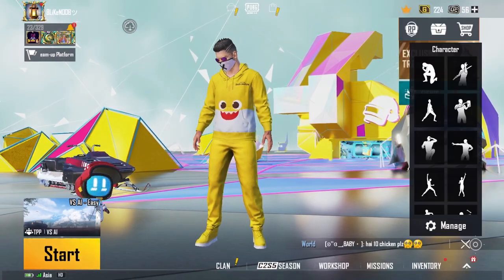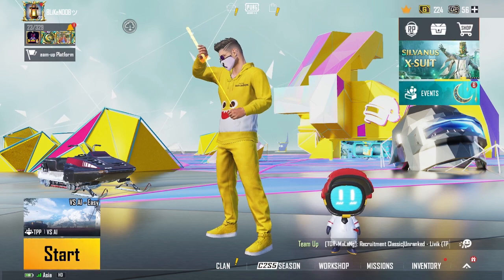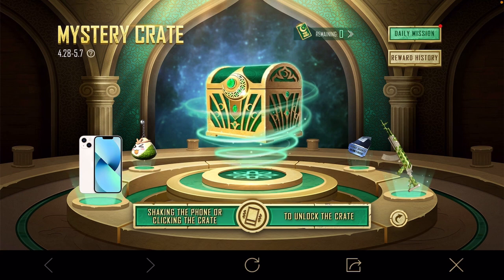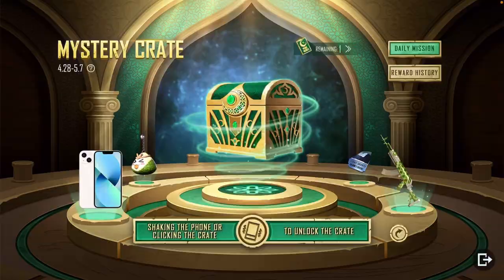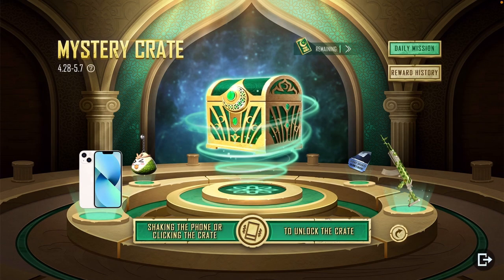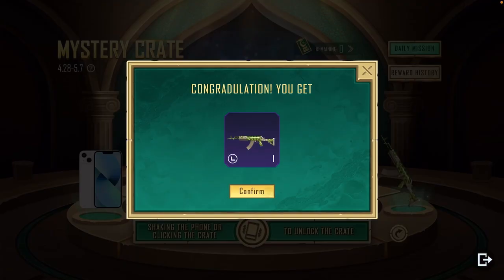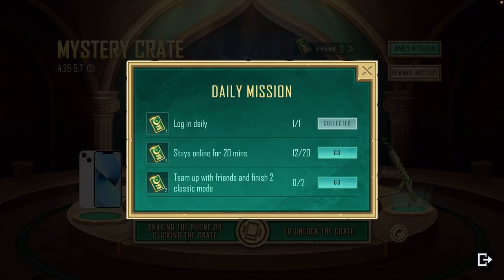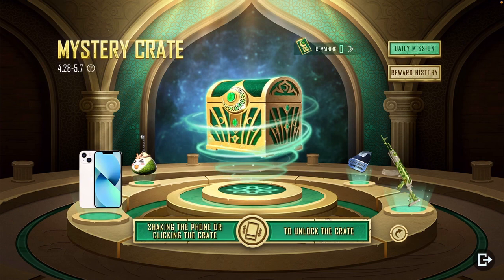mystery crate pubg | free iphone 13 in pubg | free m762 gun skin | new event pubg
Free iPhone pubg mobile
Free iPhone event pubg
Bgmi iPhone free event
Mystery crate event pubg
New event pubg mobile
Free m762 gun skin pubg
Free gun skins pubg mobile